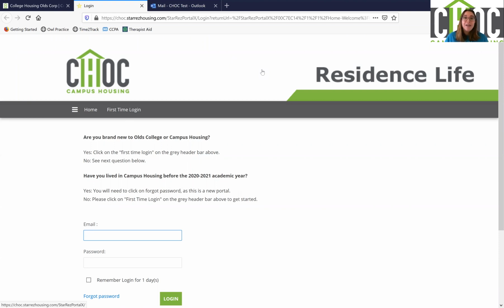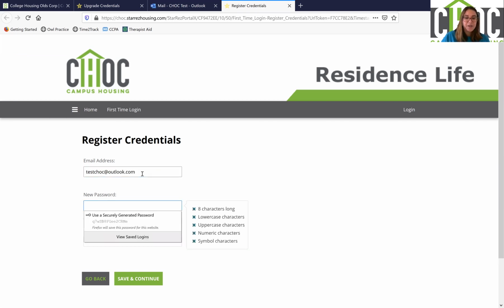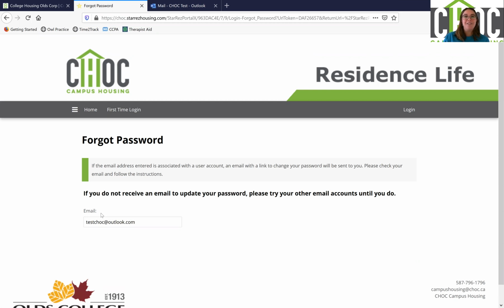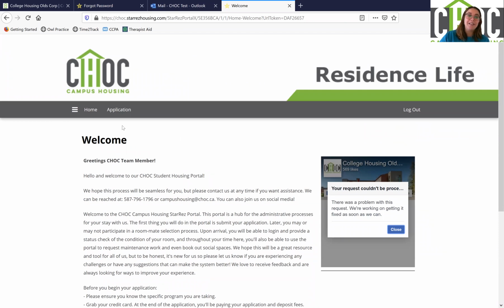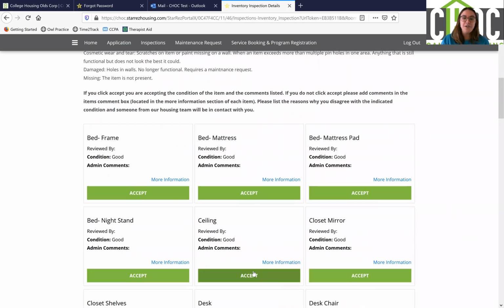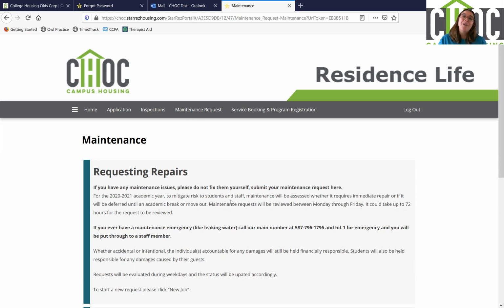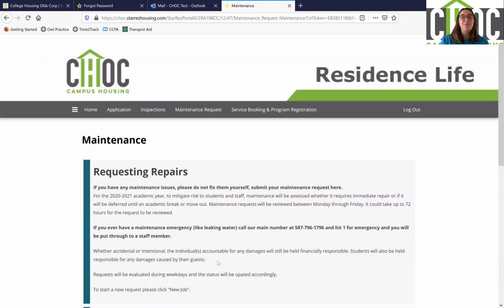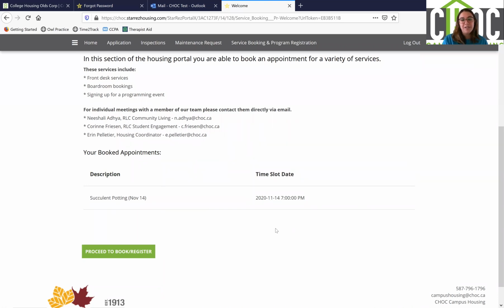Campus Housing Portal Tutorial